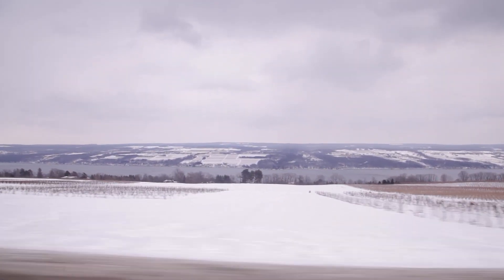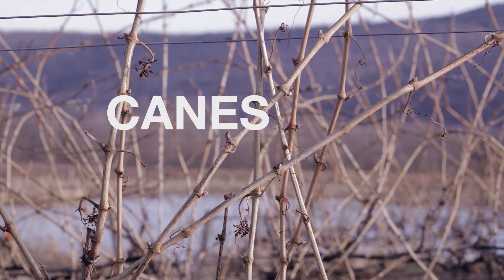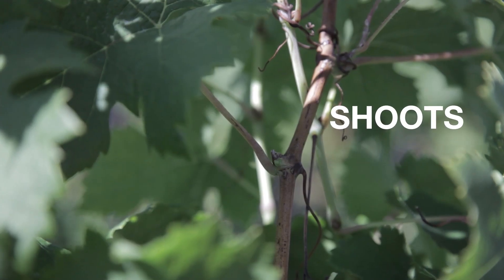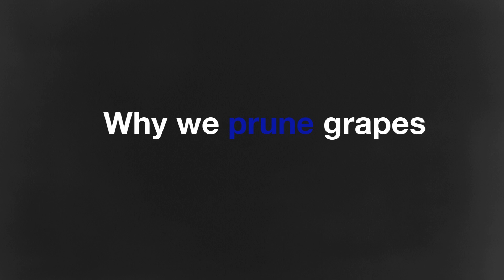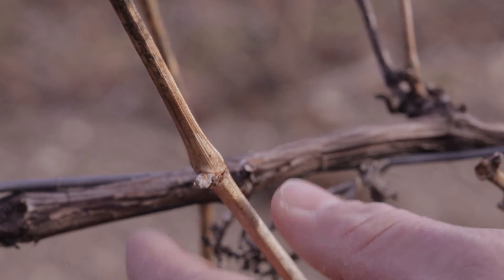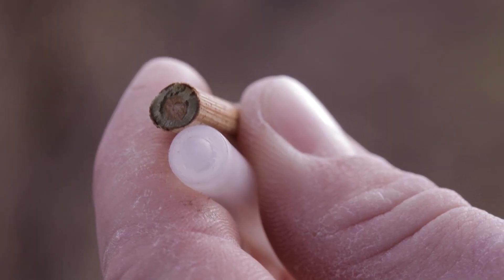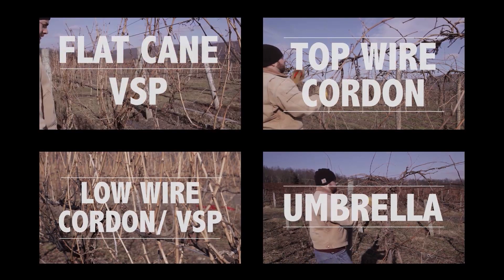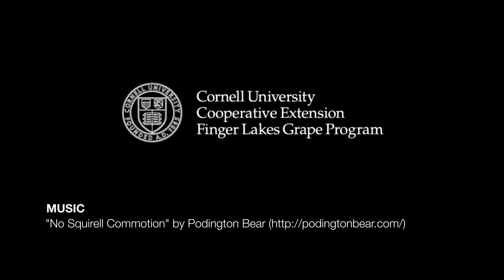How to Prune Grapevines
This video provides a brief introduction to the fundamentals of grapevine pruning.  Topics covered in the video include grapevine anatomy, why we prune, what to look for when selecting canes, using balanced pruning, and the different trellis systems.

For more detailed instructions on how to prune for a specific trellis system follow the links at the end of the video!